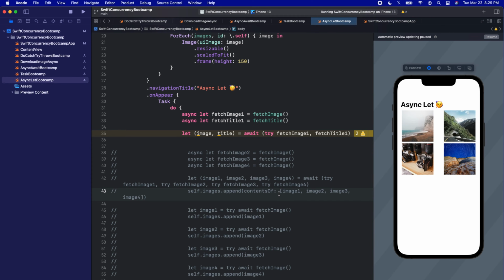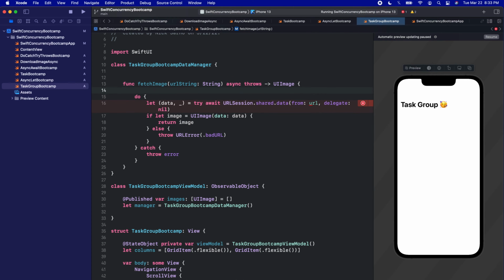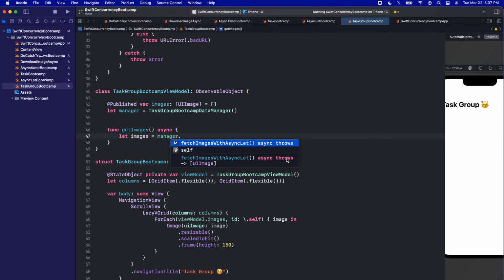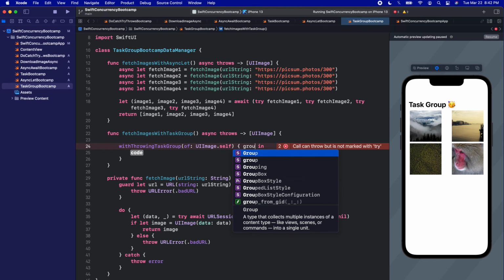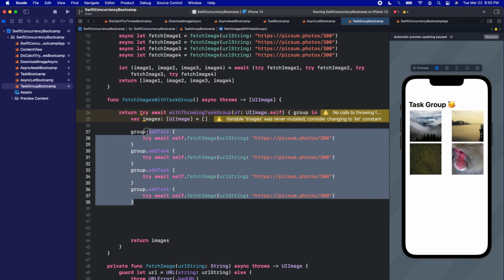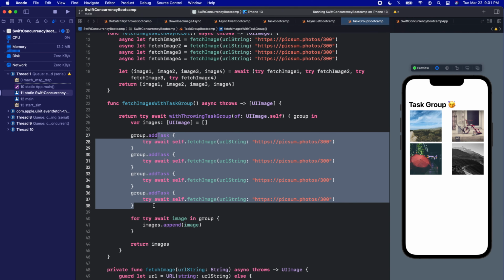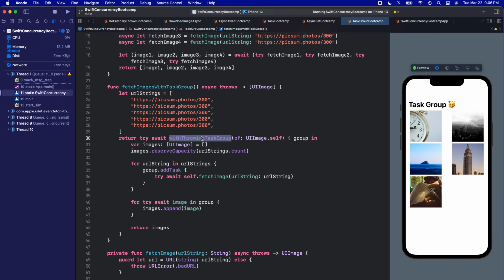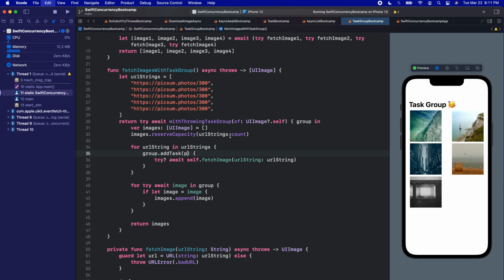How to use TaskGroup to perform concurrent Tasks in Swift | Swift Concurrency #6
In the last video, we learned async-let. However, we saw that it was a bit limited because it required a new "let" for each method that we wanted to execute. Improving on that, we turn to TaskGroup, which allows us to execute a whole group of tasks concurrency and wait for their results together!

🤙 WELCOME BACK 🤙